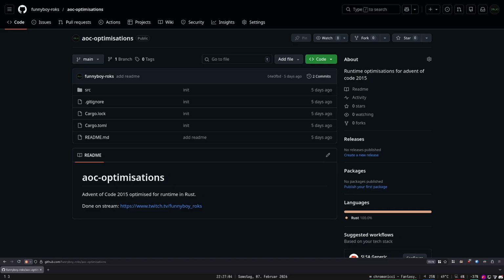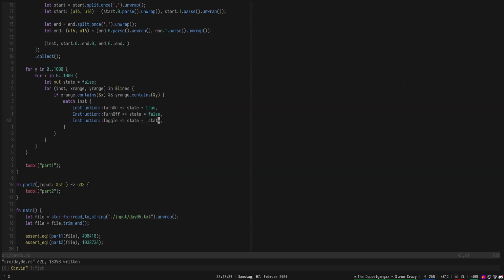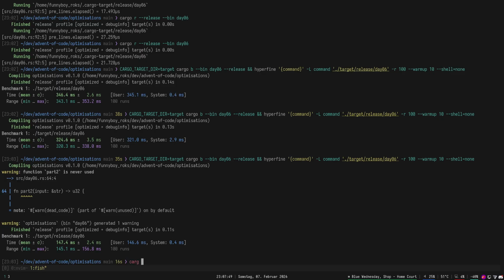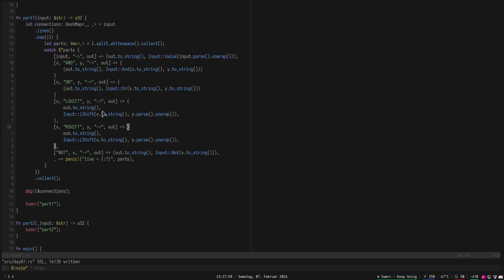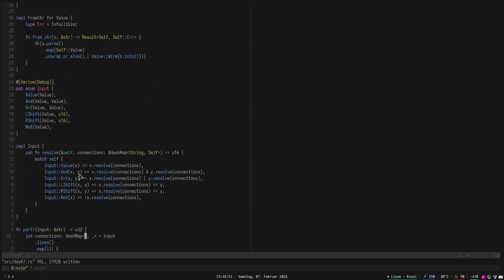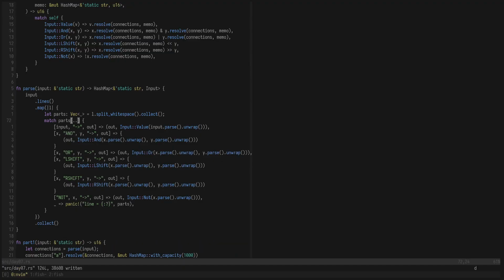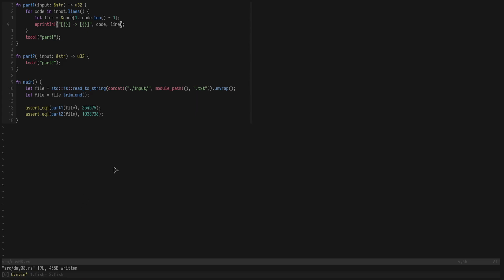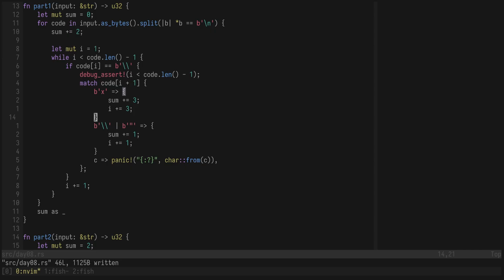Optimising Advent of Code 2015 | 7 February 2026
Solving and optimising advent of code problems in Rust!